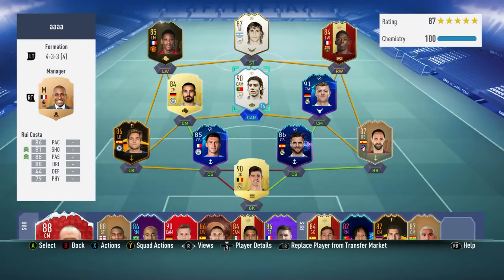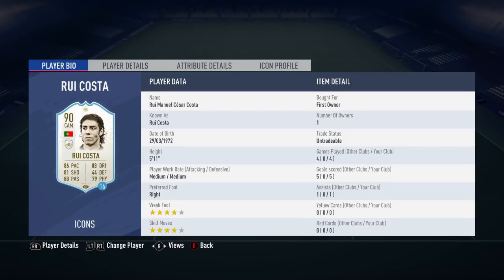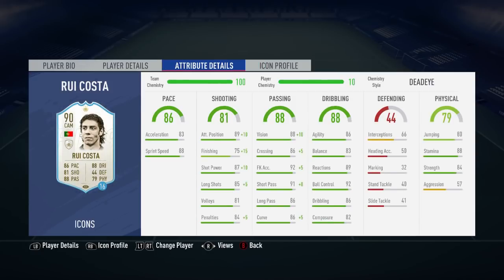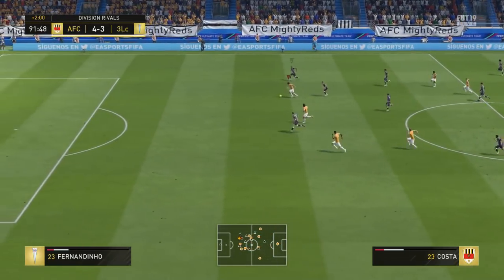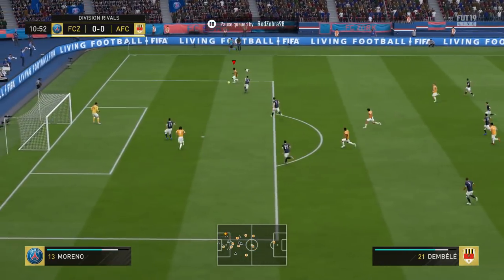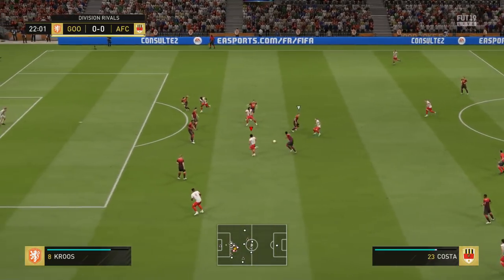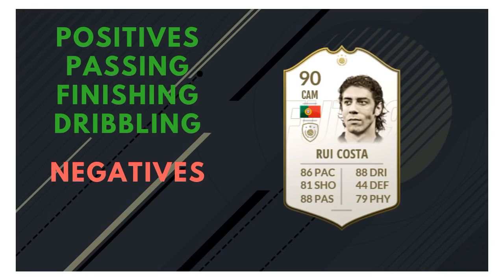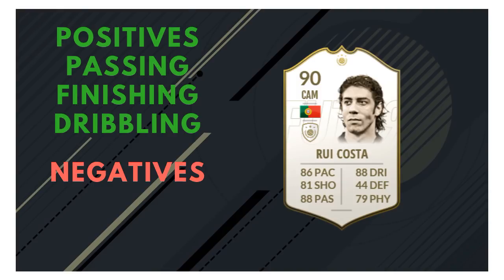FIFA 19 - PRIME ICON RUI COSTA (90) PLAYER REVIEW